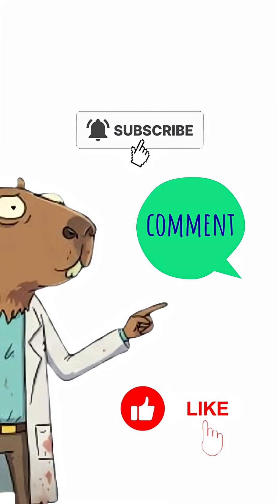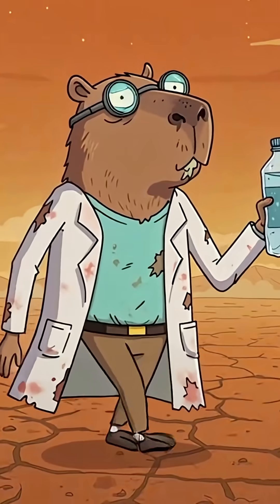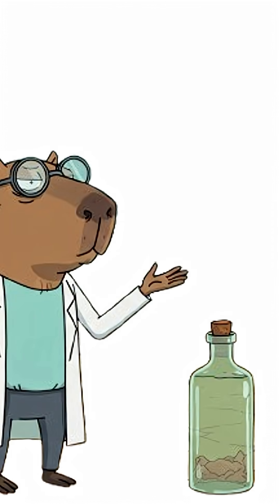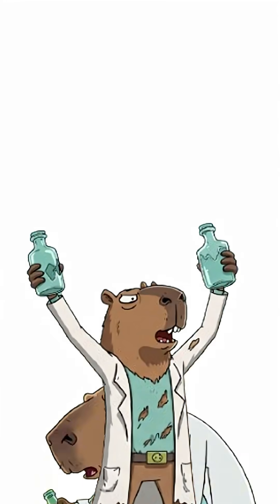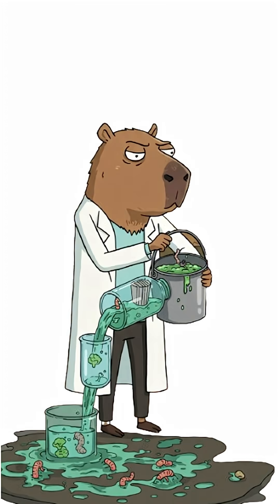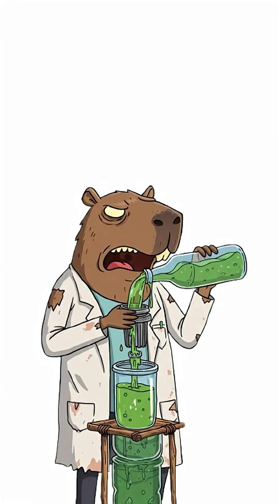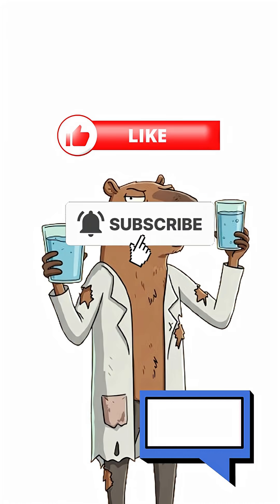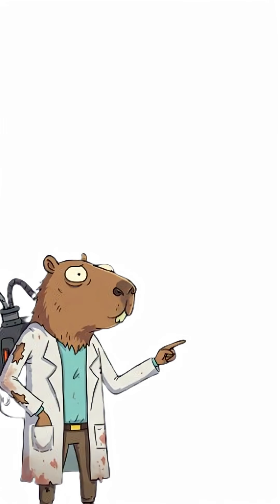DIY Water Hack for the End Times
✅❤️ Souldnerd ❤️✅

When the apocalypse hits and your fancy water bottles are gone, you’ll need more than wishful thinking to survive. In this chaotic science survival guide, we’ll show you how to build a desperate DIY water filter using dirt, sand, and whatever junk you can scavenge. It’s science, it’s sarcasm, and it just might save your life (or at least give you something that doesn’t taste like radioactive soup). 💀🌍